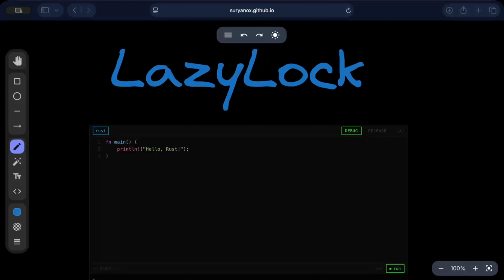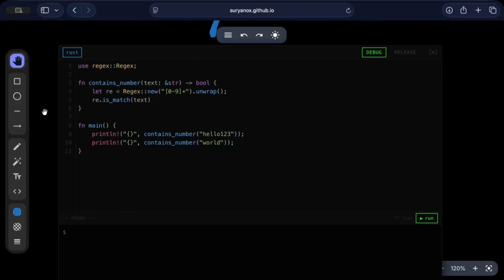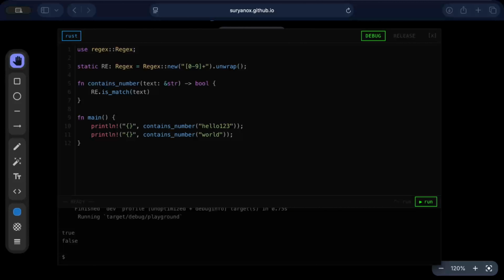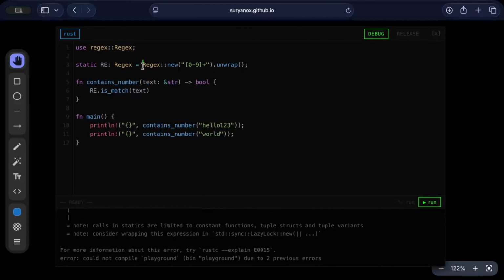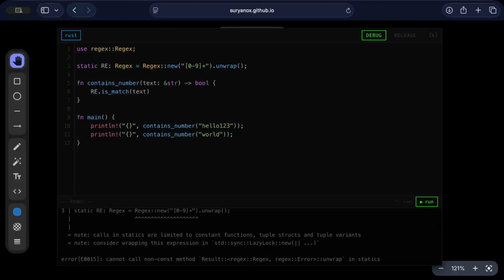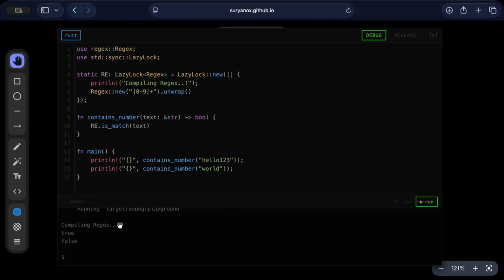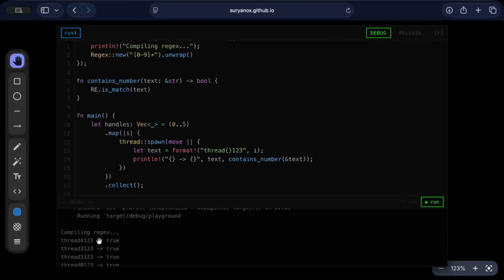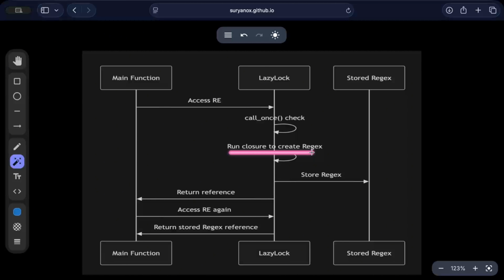Rust LazyLock: Lazy, Fast, Thread-Safe!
Learn how to fix lazy initialization in Rust and make your programs faster, safer, and more efficient! In this video, we dive into LazyLock and OnceLock, explaining how they work under the hood and why they are essential for global and static values. We show practical examples, from regex compilation to configuration loading, and demonstrate how to ensure thread-safe initialization without redundant computations. Whether you’re building high-performance apps or managing expensive resources, this guide will make lazy initialization simple, reliable, and clean. Say goodbye to runtime errors and repeated work, and master Rust’s lazy patterns today!